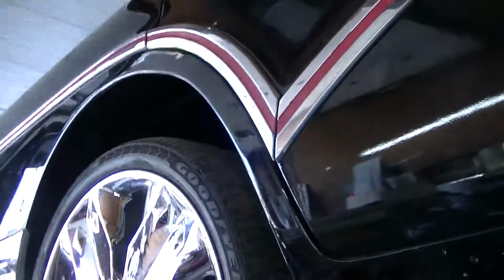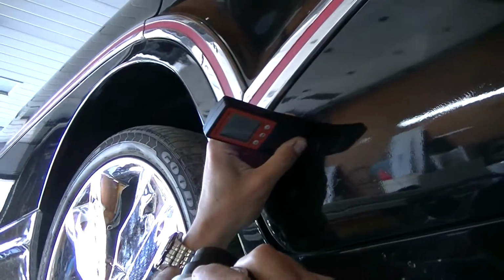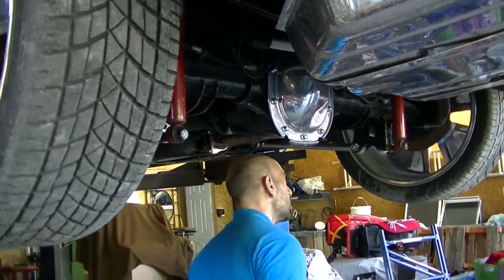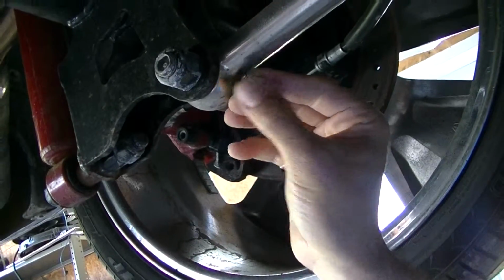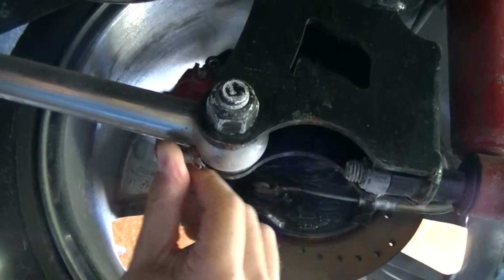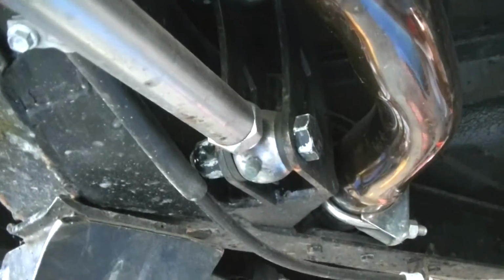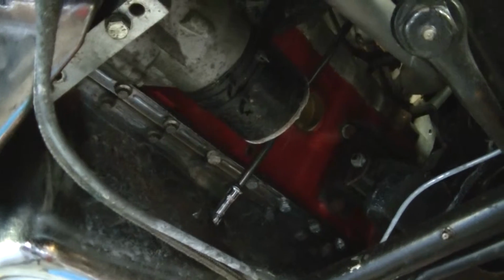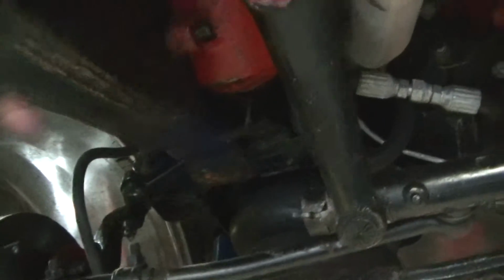1957 Buick Inspection in Valleyfield Quebec by the Car Inspected Team (13/18)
1957 Buick Inspection in Valleyfield Quebec by the Car Inspected Team (13/18).

in some cases, the seller/dealer/garage has access to a hoist or a lift to raise the car, if agreed, we always prefer to have a look at the undercarriage while the car is on a hoist or a lift.

We can be your eyes and ears on-site (if you live in another city or are unable to be present at the location of the vehicle), We also provide you with the convenience of meeting you On-Location and carrying out the inspection in your presence, and we try to share knowledge about the findings on that specific vehicle with you. Inspections generally last between an hour to an hour and half, and we provide you with a report and consultation that highlight any issues with the vehicle.

For most people, purchasing a pre-owned vehicle is not fun or convenient. So, we want make the process as easy and enjoyable as possible for you.

We are an On Site, Mobile, used car inspection Service serving the Greater Montreal Region since 2009, Have a look below for the links to reviews on Google and Facebook, and for our website
we are an inspection service where our inspectors come to you, we cover the greater Montreal, Ottawa, and Toronto Regions. please visit out website for more details: